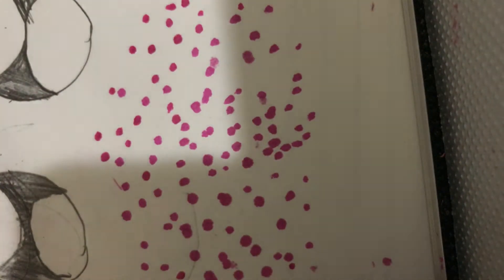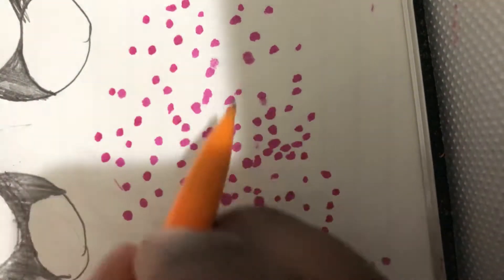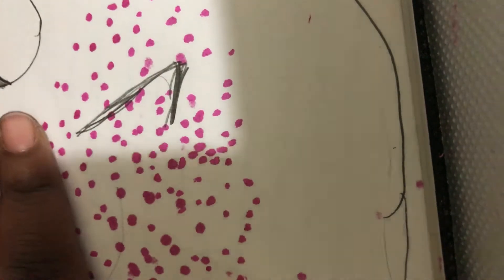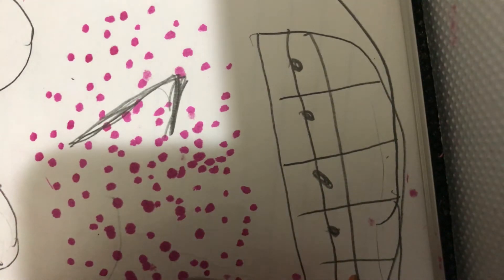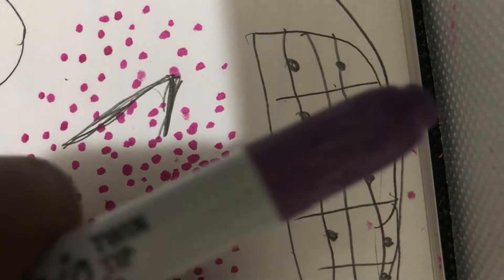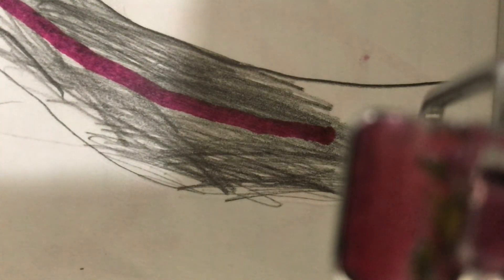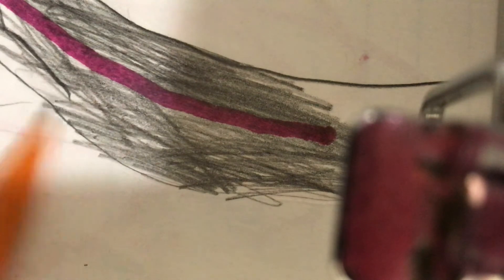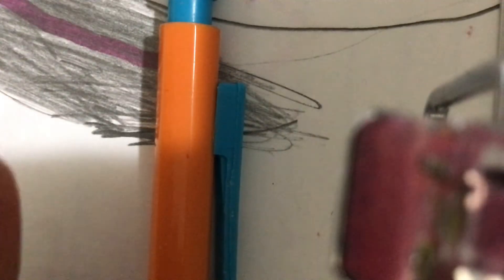July 30, 2020